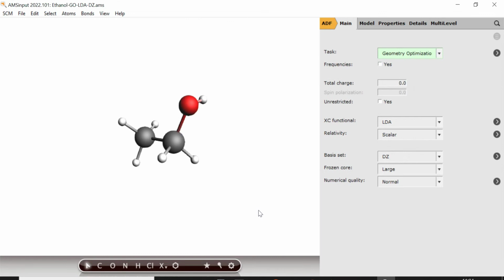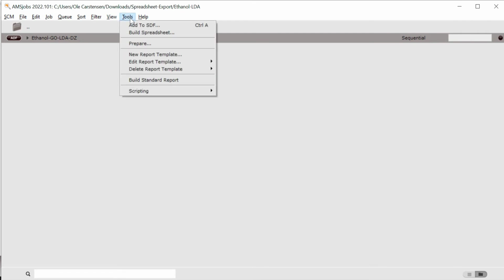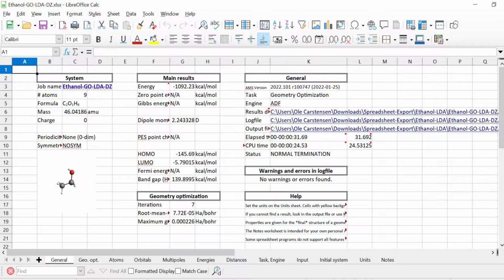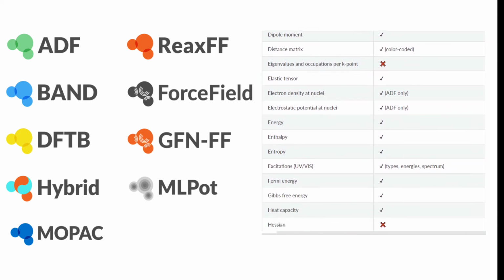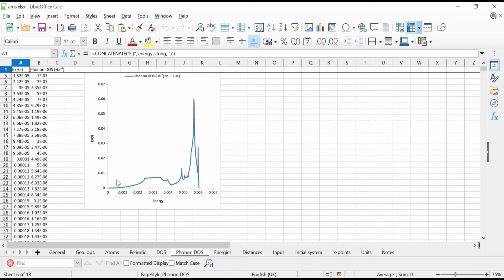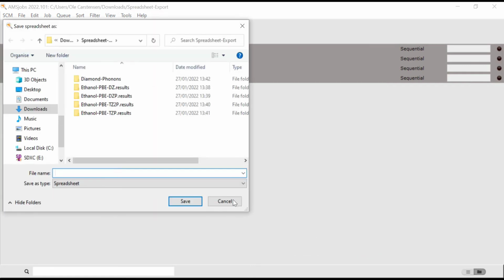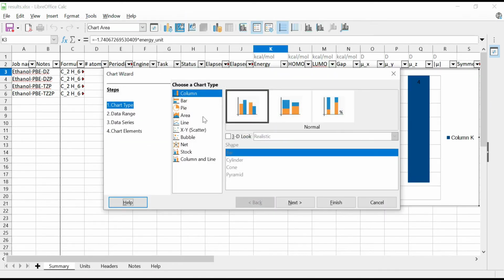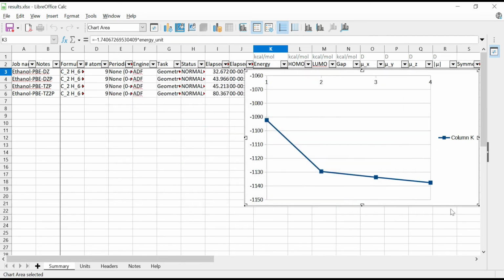AMS: Spreadsheet export of results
Starting from AMS2021.1, you can export the results of an AMS calculation to spreadsheet (.xlsx) format. The spreadsheets can be imported directly into Excel and LibreOffice for post-processing.